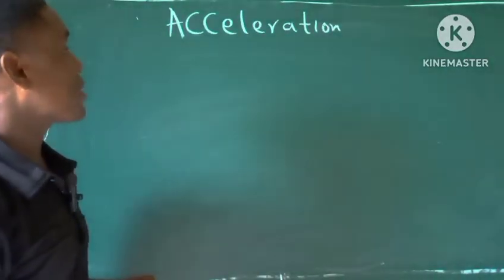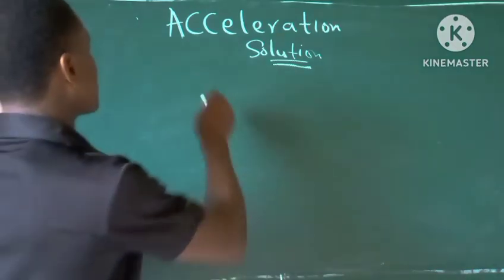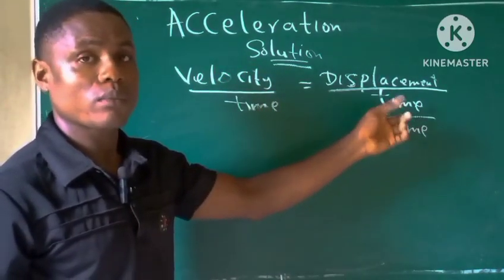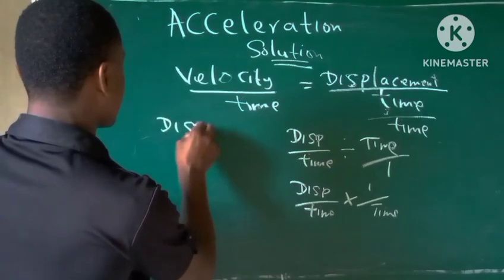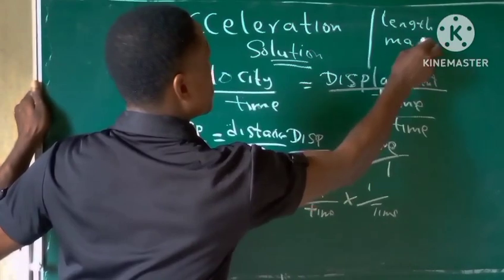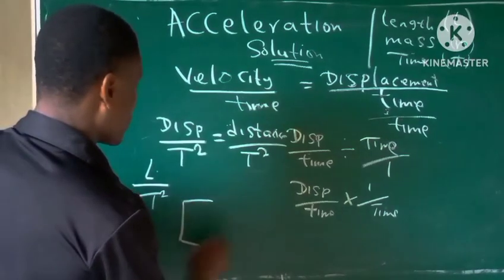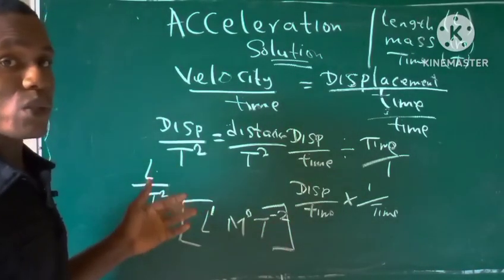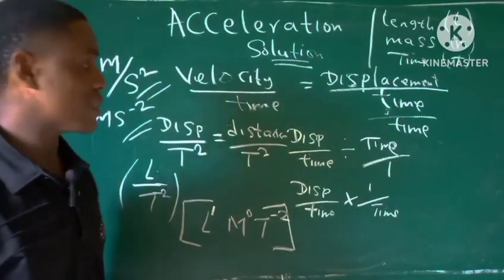physics: How to calculate the dimension of Acceleration